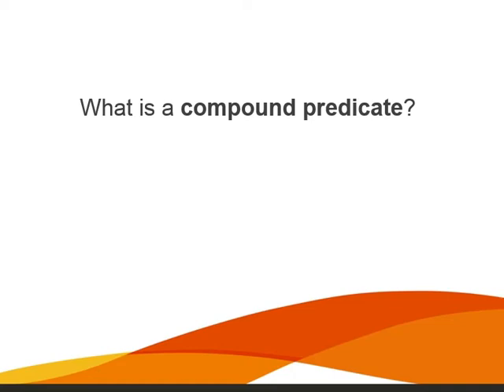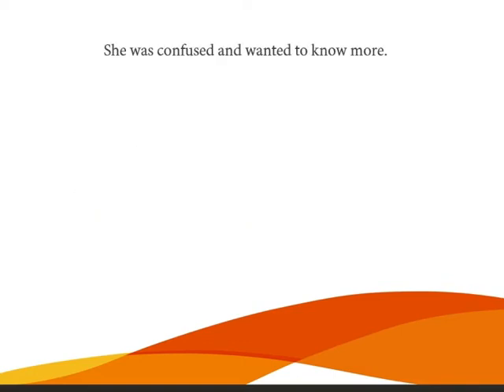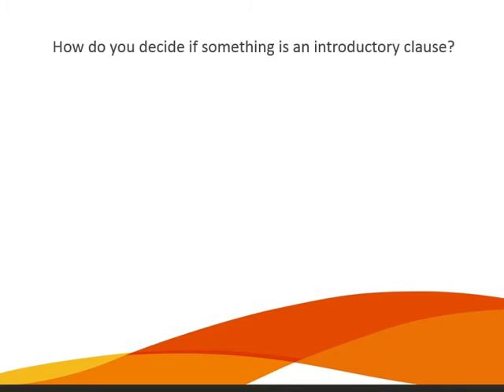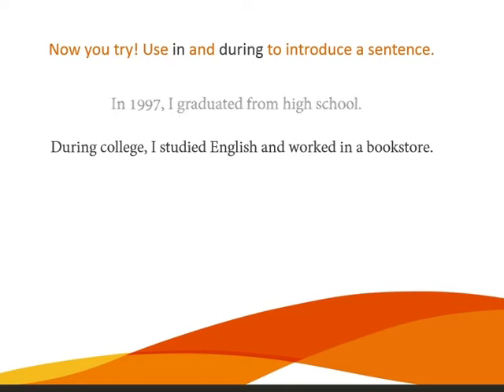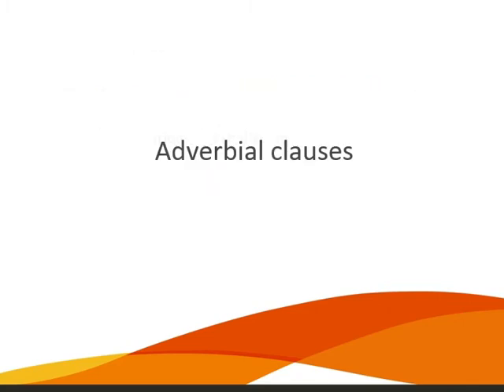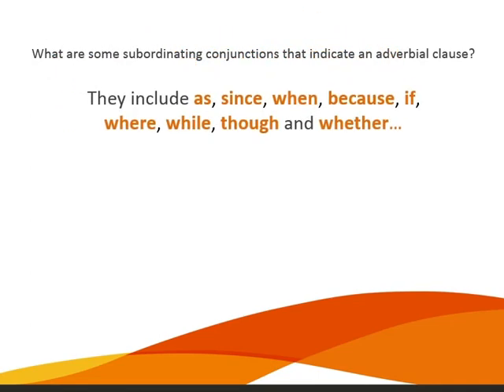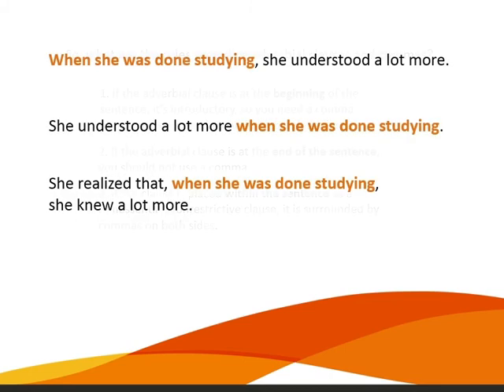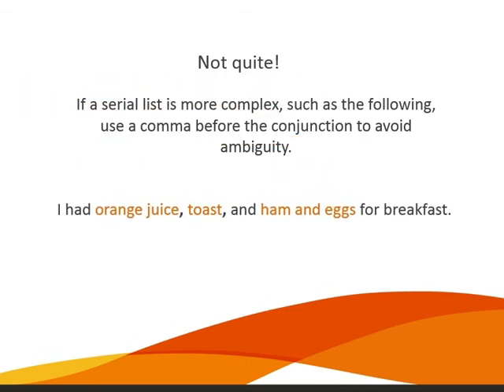Commas, Commas, Commas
In this video for Textbroker University, Jon and Leah cover some of the technical aspects of commas. Introductory clauses, independent and dependent clauses, adverbial clauses and lists are reviewed in this video.